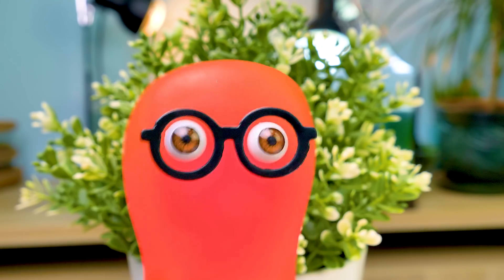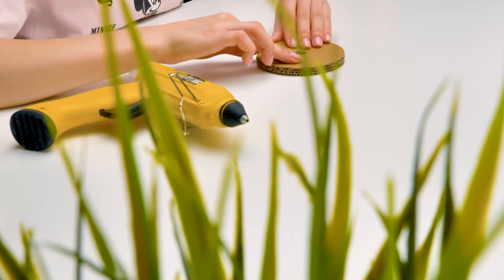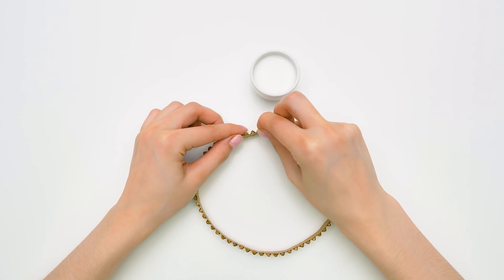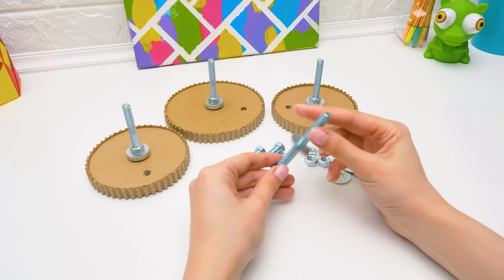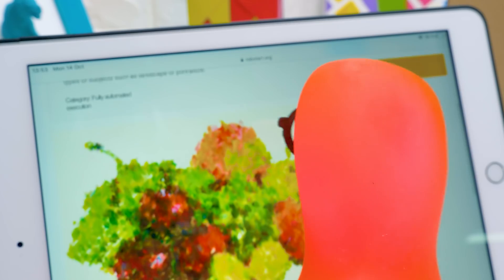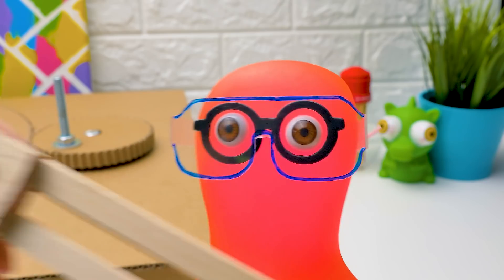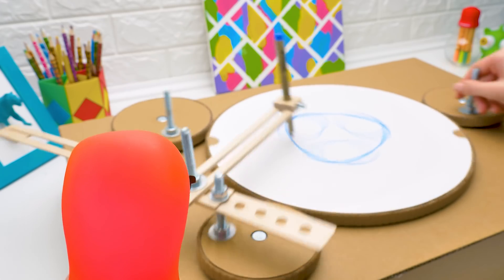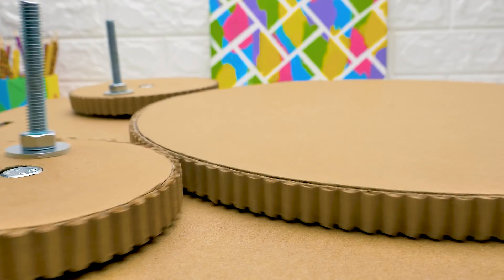DIY Spirograph Drawing Machine From Cardboard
Sue loves drawing with a Spirograph. But her friend slime Sam is too bored to wait for his turn. So he steals all the Spirograph parts from Sue. It's a good thing that Sue knows how to make crafts from cardboard. So she simply builds a drawing machine from scratch!

This machine doesn't need electricity. To make it, you'll need thick cardboard, bearings, wooden rulers, bolts and nuts, wooden sticks and hot glue to put it all together. The main mechanism of this machine are three large gears. They are placed on the base in certain order and then an arm made of wooden rulers is attached to them.

After that all you need to do is to insert a pen into the arm and place a piece of paper on a special platform. Then rotate the mechanism and you'll get an amazing drawing! Switch pen colors and change the arm's position to get different results.